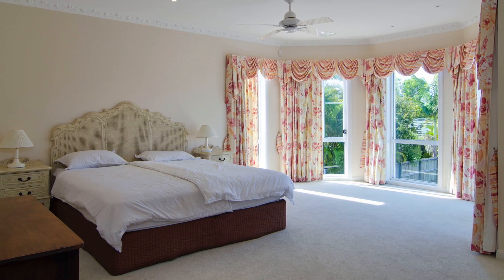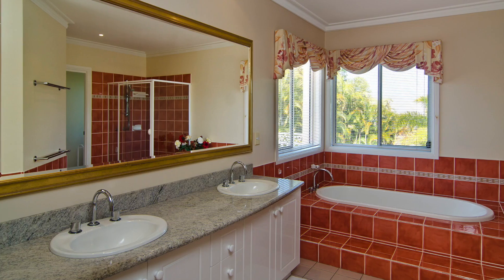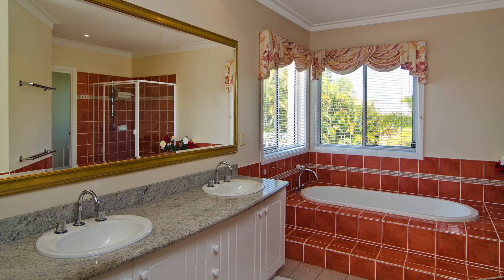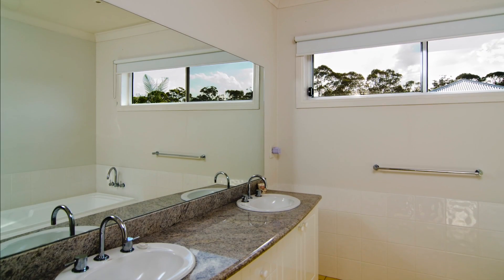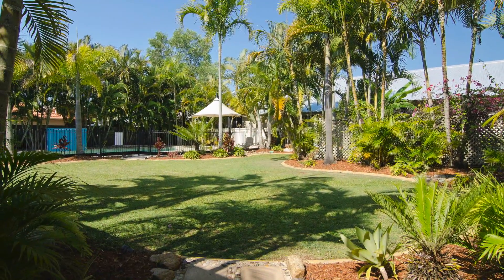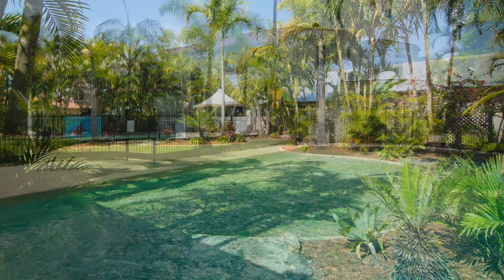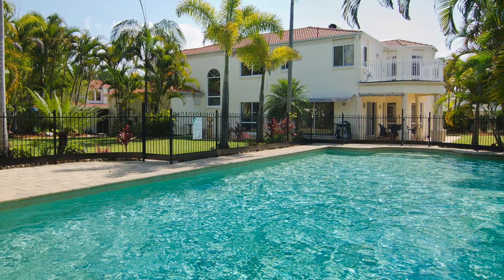Noosa Real Estate: 16 Shipyard Circuit, Noosa Waters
This is very rare opportunity to buy a double block in Noosa Waters. Located in a peaceful neighbourhood opposite a park the whole family will be impressed with the size and spaciousness of this home.